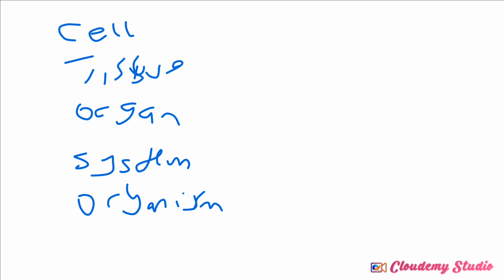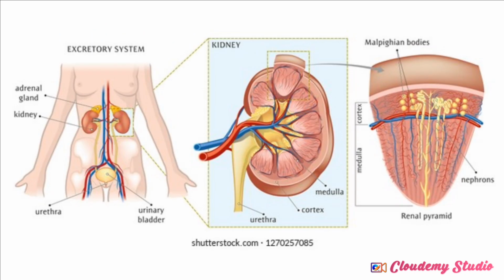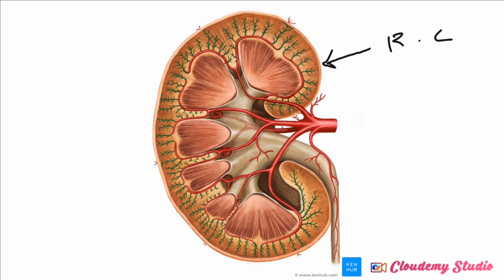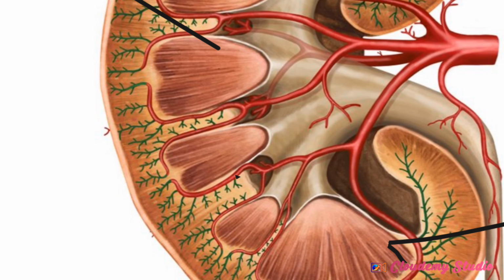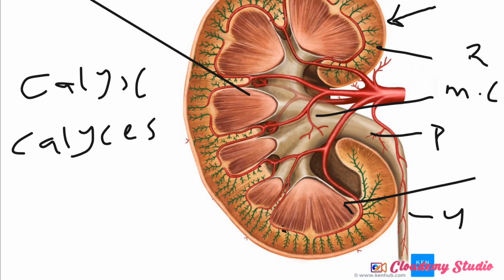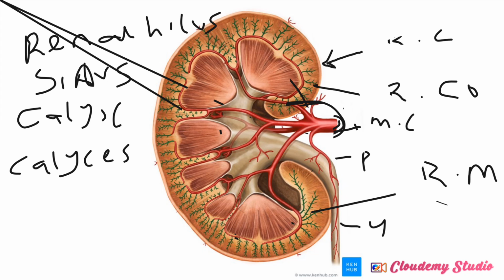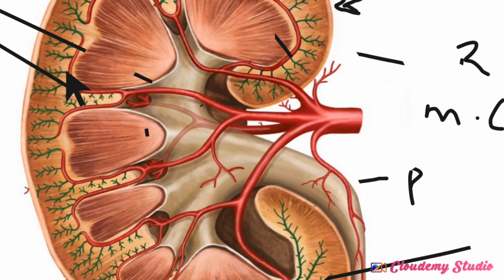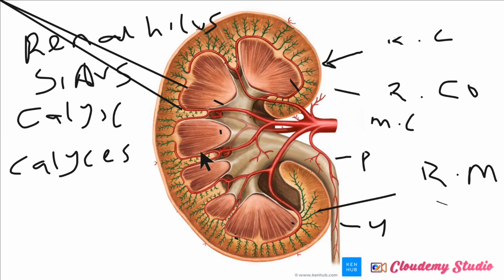ANATOMY OF THE EXCRETORY SYSTEM: PART 1